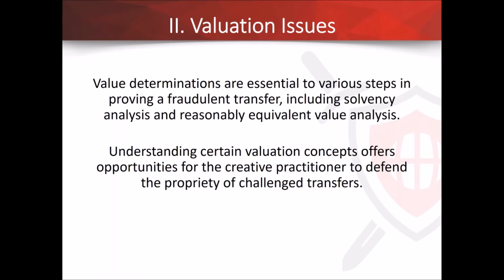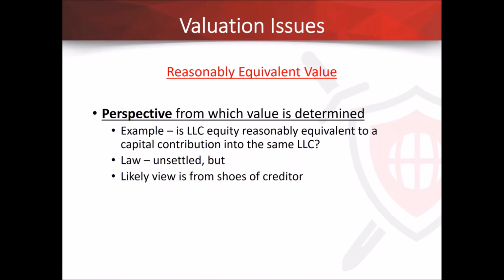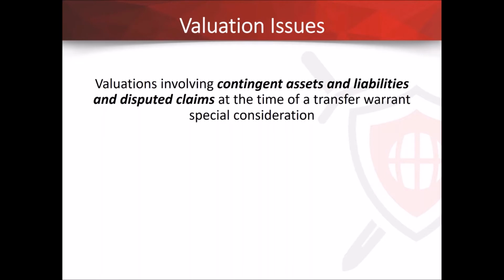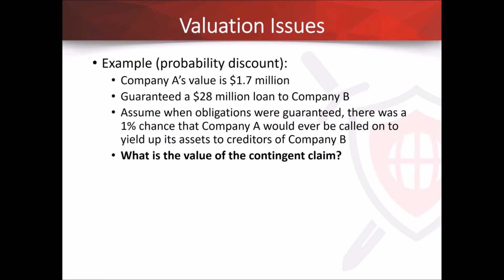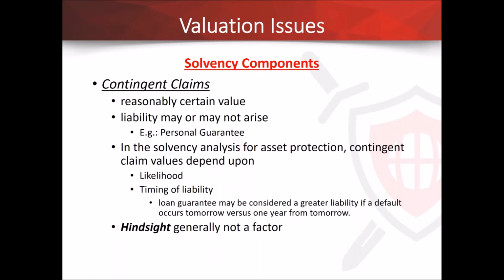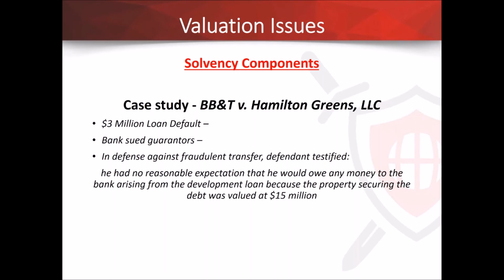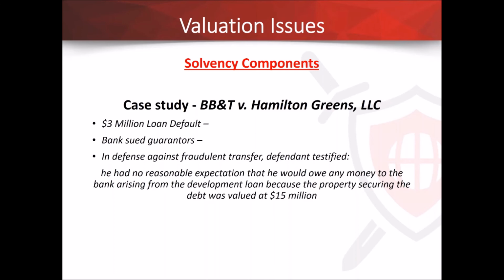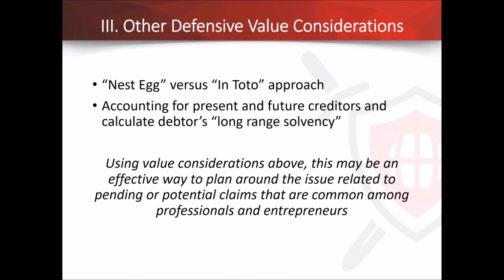Don't Be Greedy (Valuation Concerns)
Don't Be Greedy (Valuation Concerns) -- Commandment #4 in the Eleven Commandments of Asset Protection Series

Presented by Gary A. Forster, Esq. and Eric C. Boughman, Esq.

We will explain how timing is critical to effective asset protection planning. Reactionary transfers – made to avoid liability – are not effective and may be reversed as "fraudulent transfers." A key component to effective planning is establishing a professional valuation of assets conveyed and received, to carefully establish the solvency of the transferor.